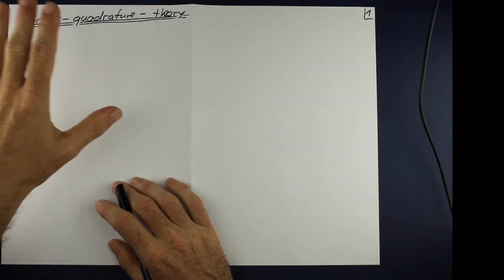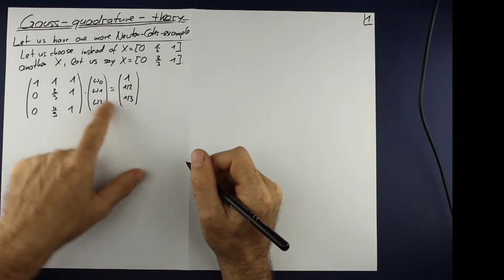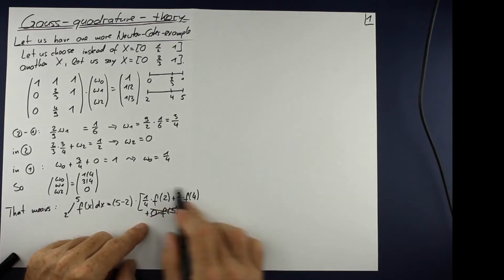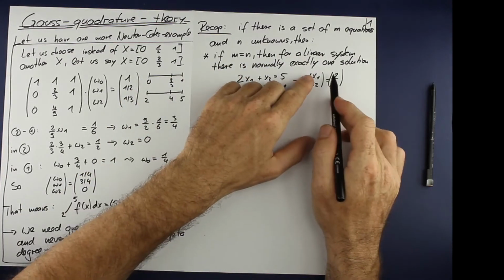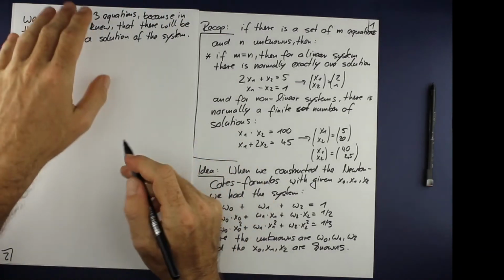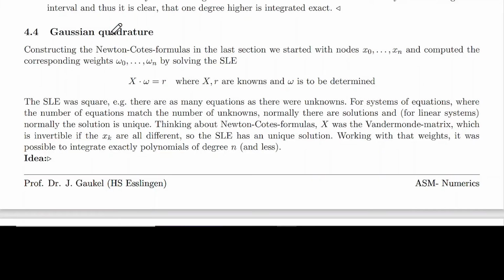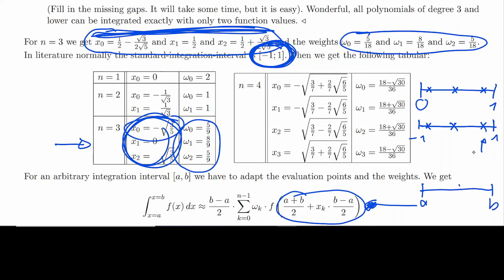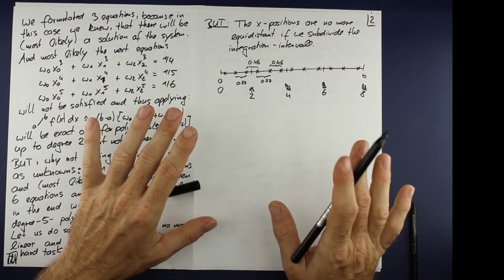Numerics - Chapter 4.4.1 - Gauss-integration, theory